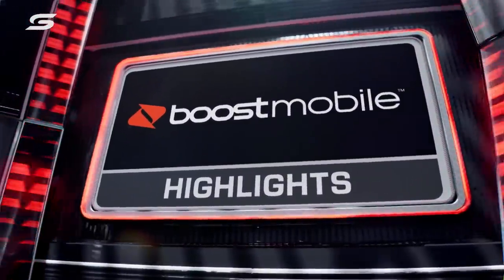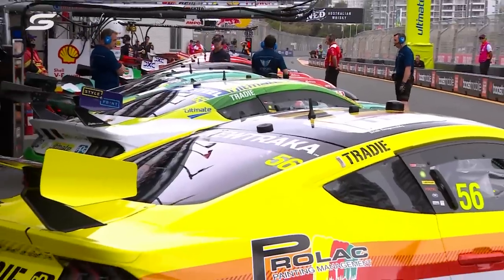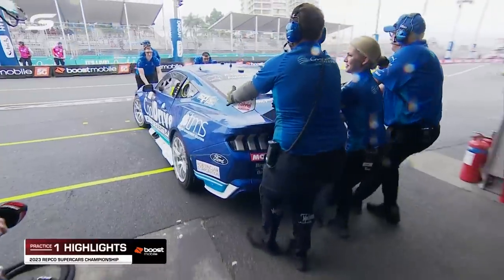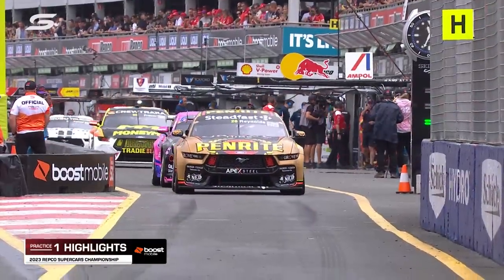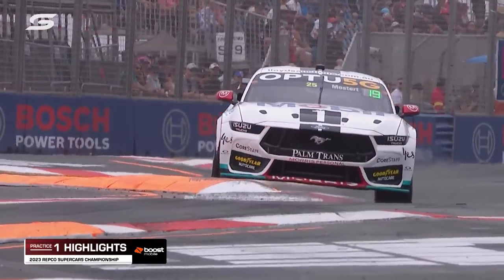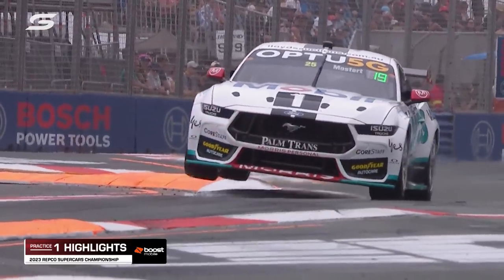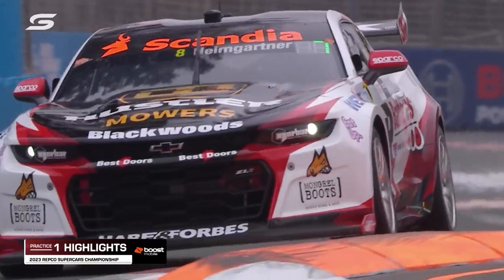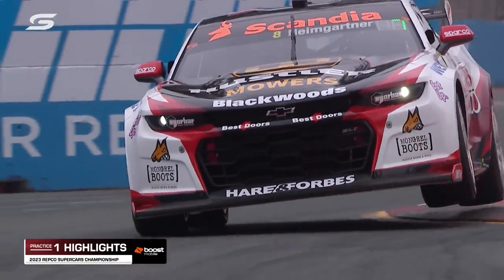Practice 1 Highlights - Boost Mobile Gold Coast 500 | Supercars 2023